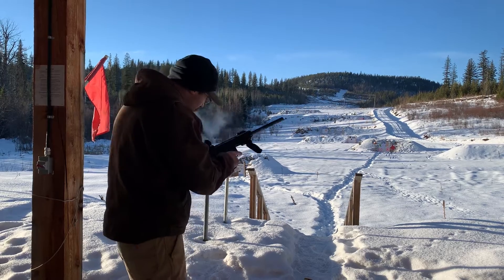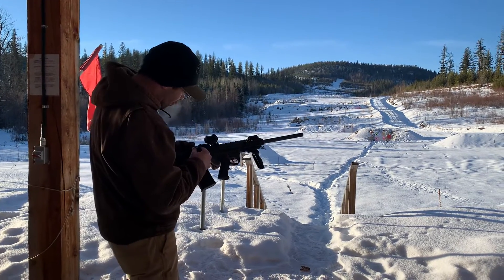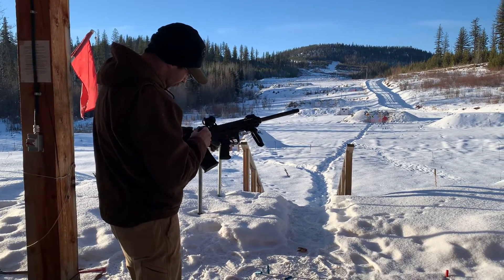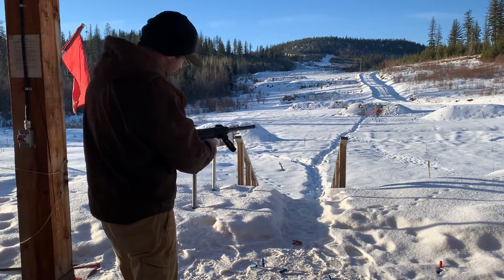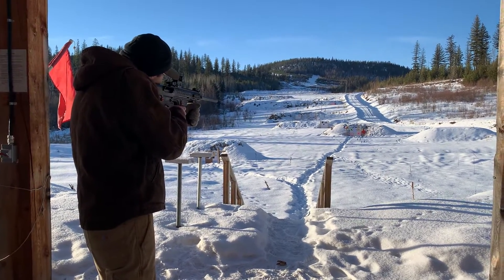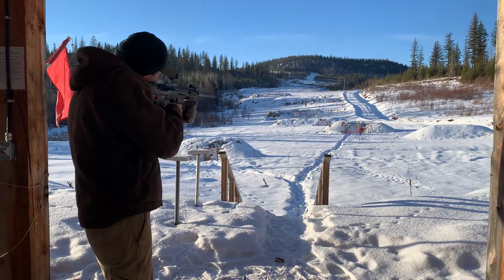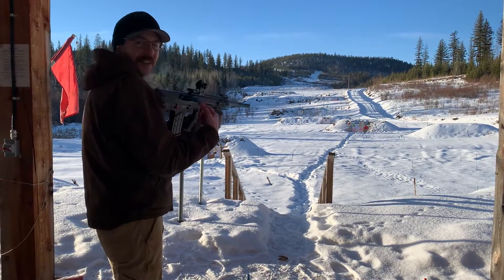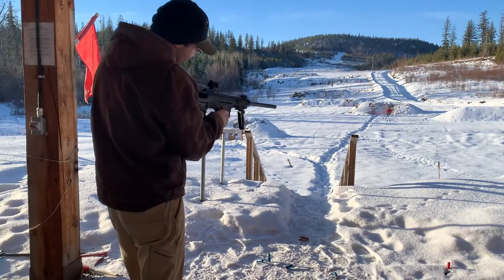Bullpup FD12 shotgun